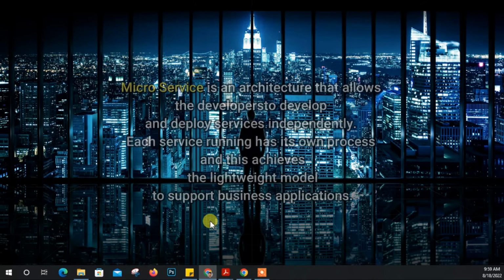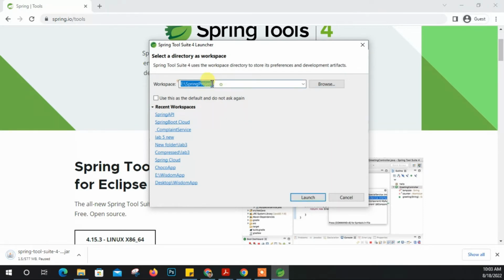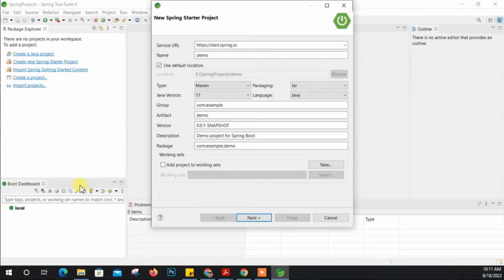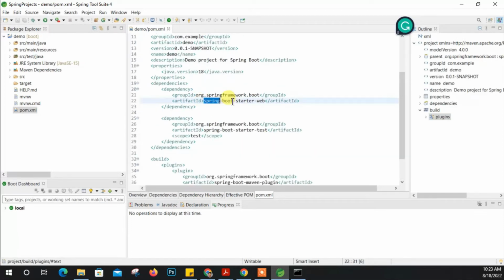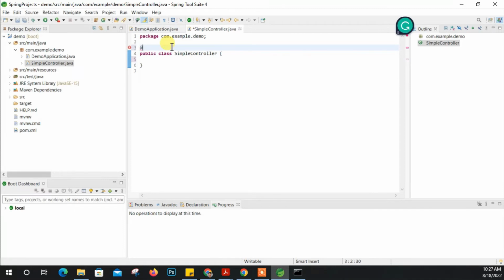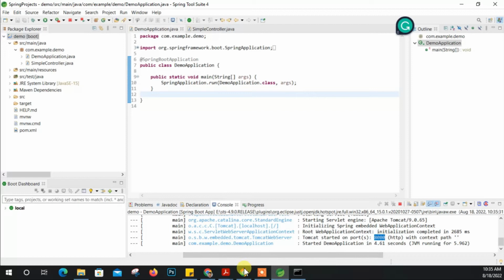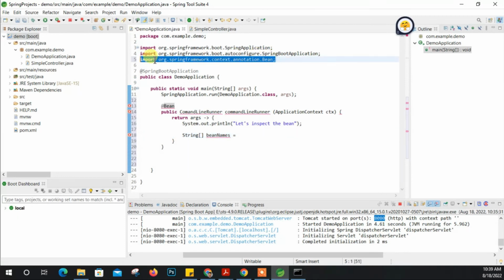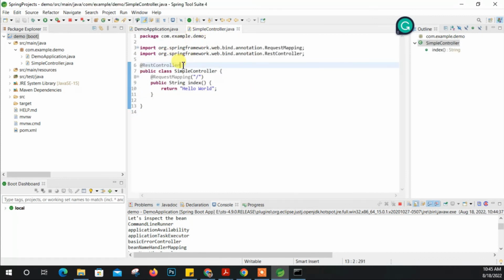Essentials of e-Commerce - Part 01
Basics of Spring Boot